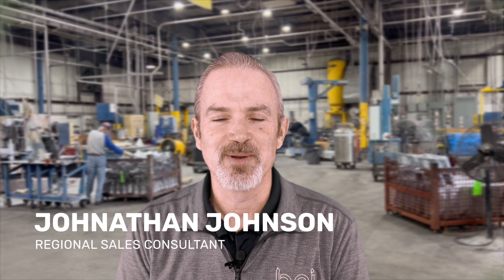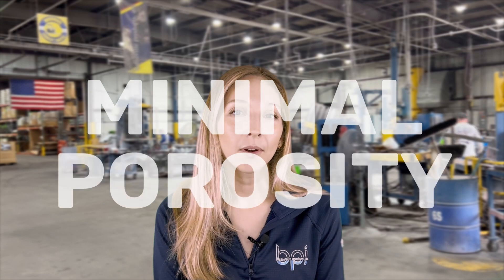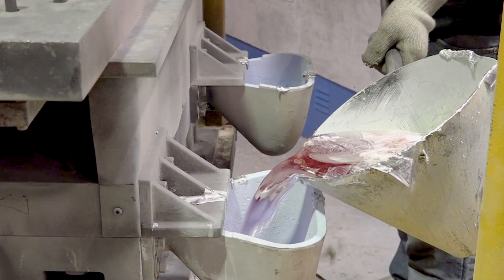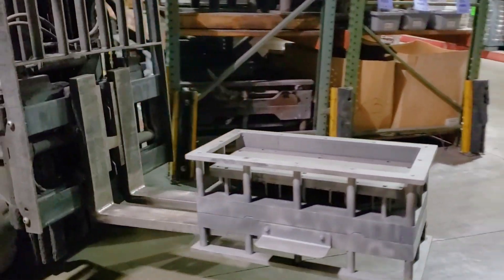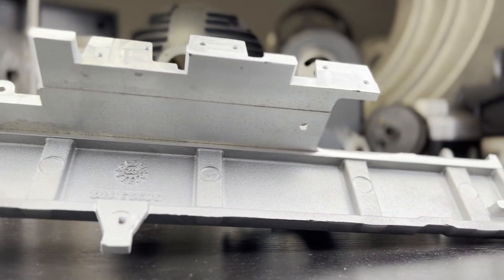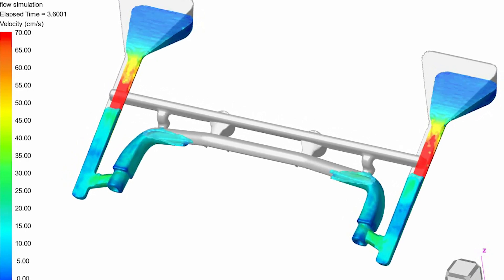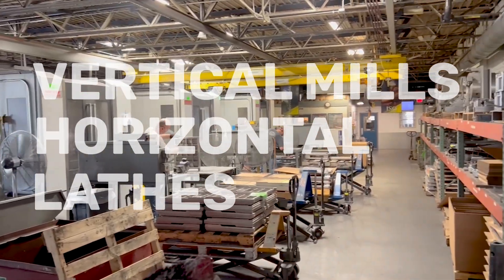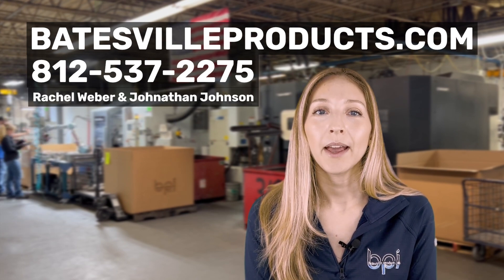Batesville Products | Aluminum Casting Experts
Take a tour of Batesville Products with Rachel Weber & Johnathan Johnson!

Batesville Products is a family-run, full-service casting, machining, and polishing supplier in Lawrenceburg, Indiana. Since 1946, we've manufactured custom aluminum permanent mold castings for over 70 industries nationwide!

CHAPTERS
00:00-00:37 What's BPI?
00:37-01:16 Services
01:16-01:44 Our Customers
01:44-02:39 Aluminum & Zinc
02:39-03:23 Permanent Mold
03:23-04:02 Unlike Die Casting
04:02-04:54 Unlike Sand Casting
04:54-05:39 Unlike Fabrication
05:39-06:45 How it Works
06:45-07:46 Quality
07:46-08:30 Machining & Polishing
08:30-08:55 Robotics
08:55-09:19 Example
09:19-09:55 Contact Us!